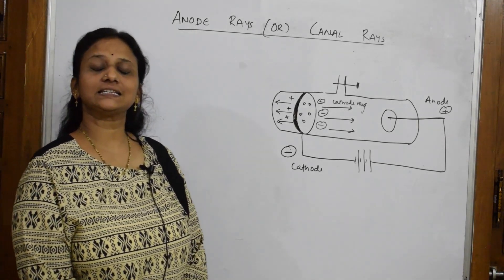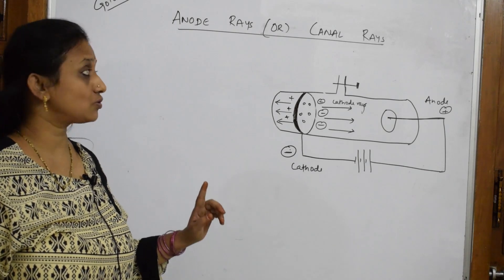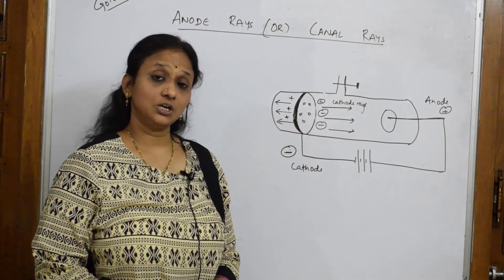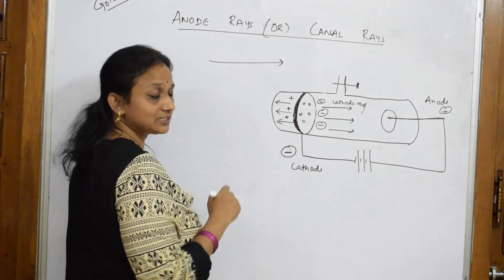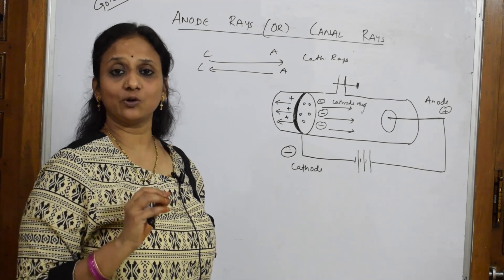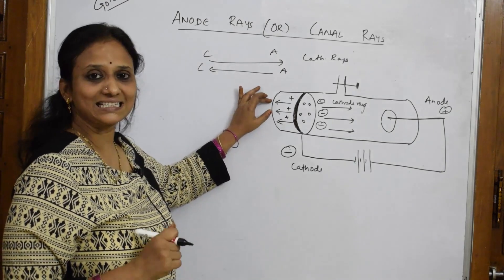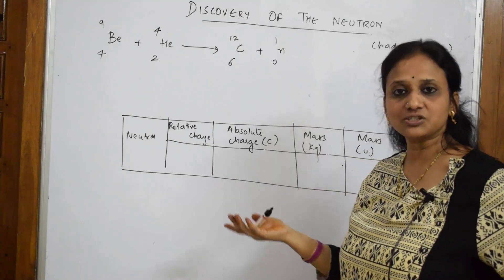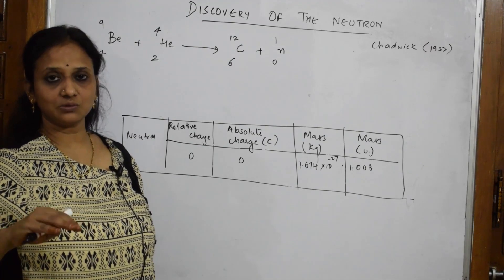Anode or Canal Rays/Discovery of Neutron/CBSE chemistry grade XI/JEE/cbse structure of atom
SOLID STATE

 HALOALKANES & HALOARENES

 BIOMOLECULES

 CHEMICAL BONDING

Chemical Kinetics

Amines

Solutions

THEORY
Also visit my other channels